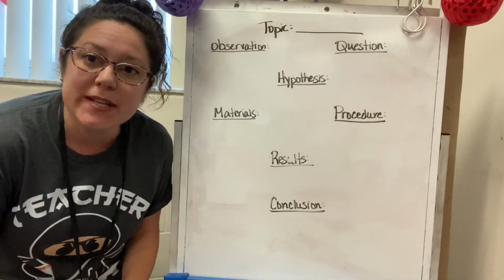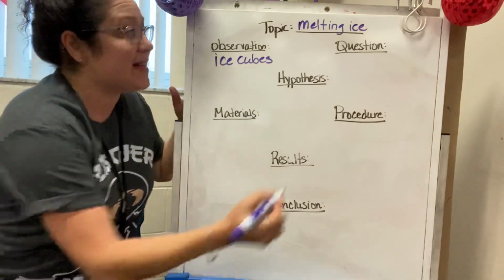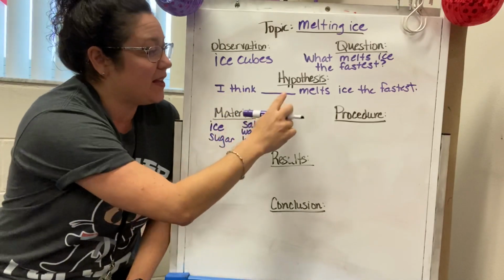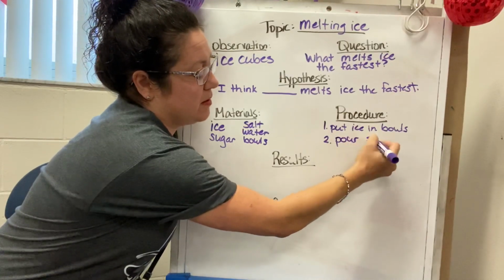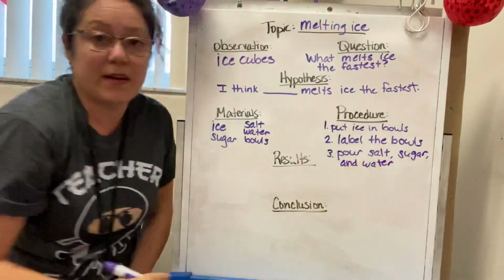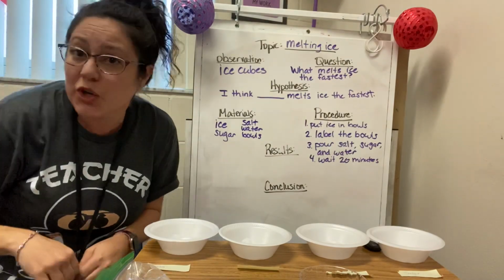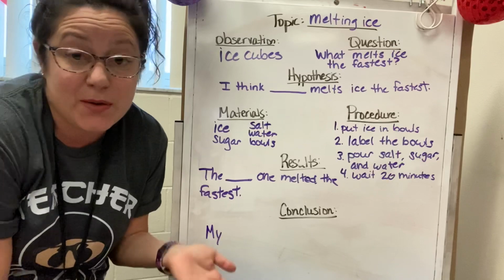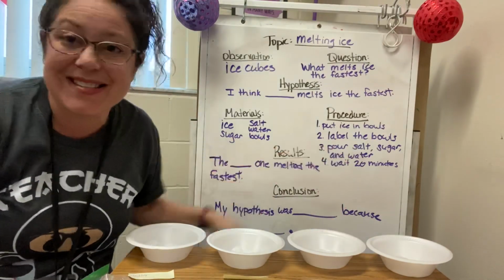August 19, 2020